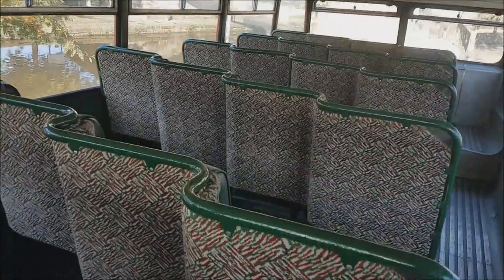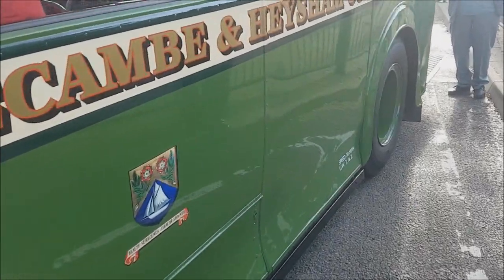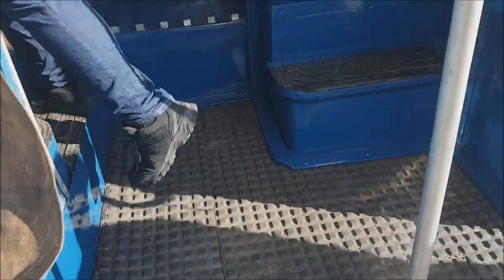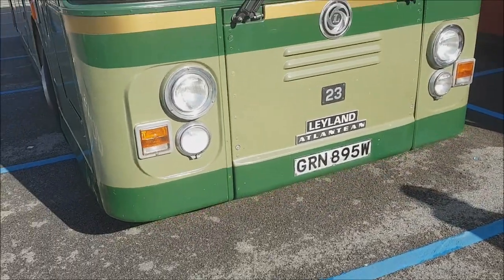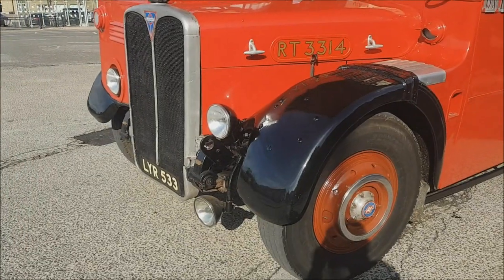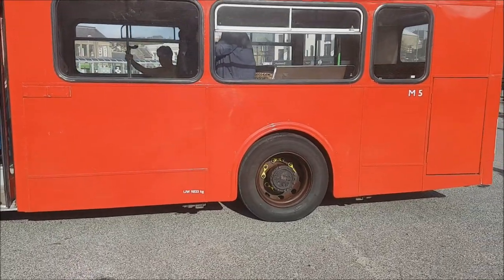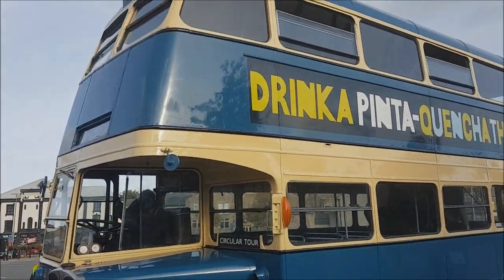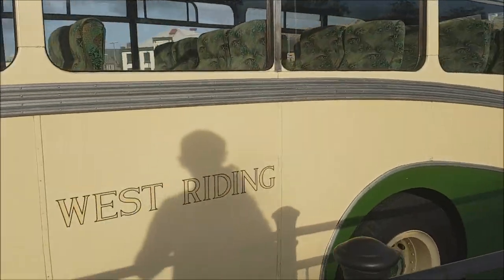Yorkshire Dales Bus Running Day | October 2021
Another amazing event I have been lucky to attend in October 2021 is the annual Yorkshire Dales Skipton based bus running day run by Aire Valley Transport Group in partnership with Yesteryear vintage vehicle hire. The event sees around 30 vehicles on a vast network of rural services. In this video I bring you along to the event, riding a few routes and some stunning vehicles!

Some of these vehicles can be hired out for events, for more details check out this